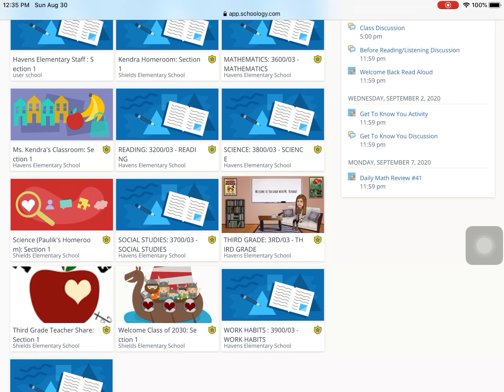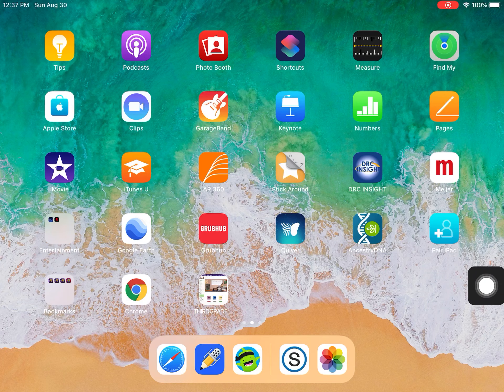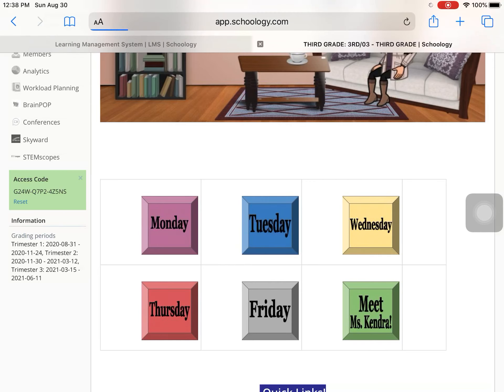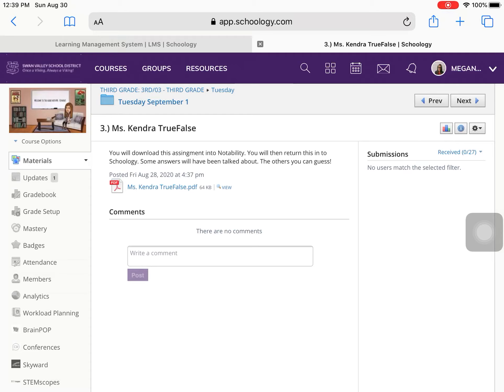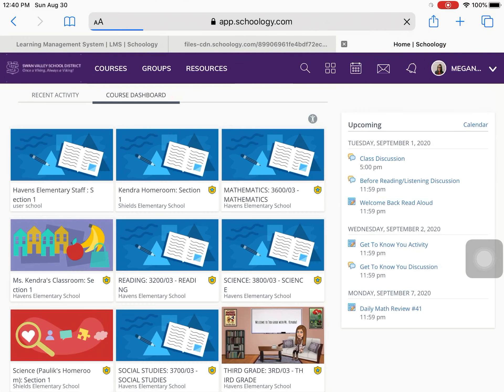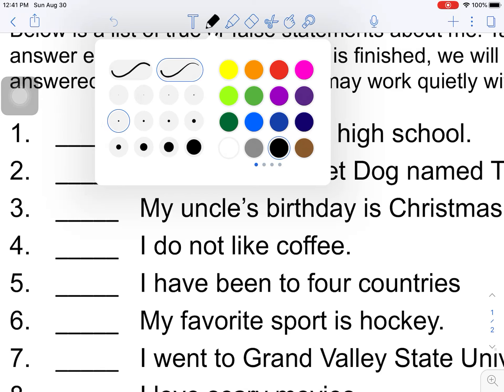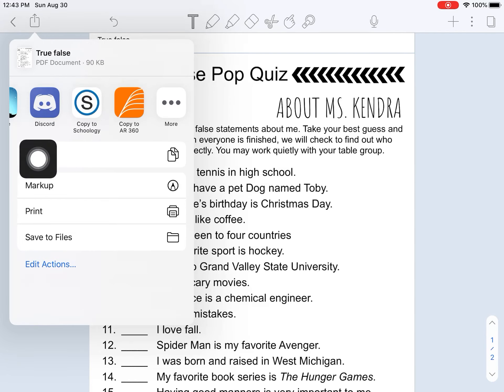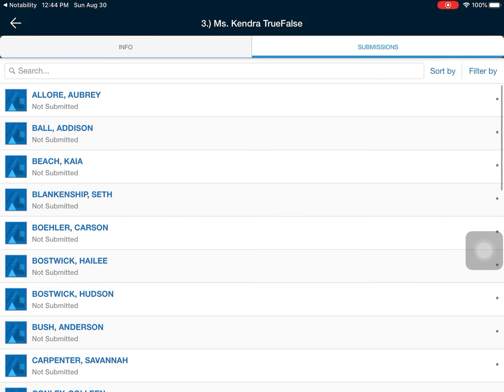Button Making and Notability